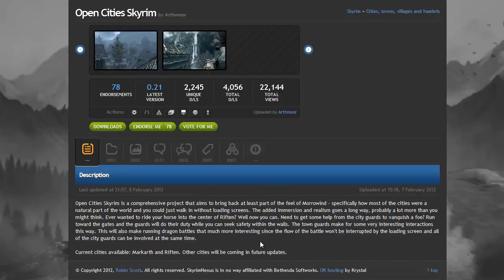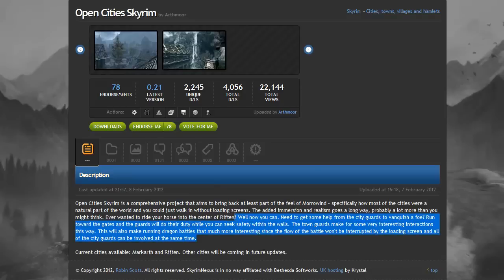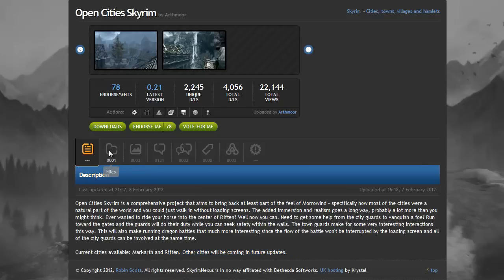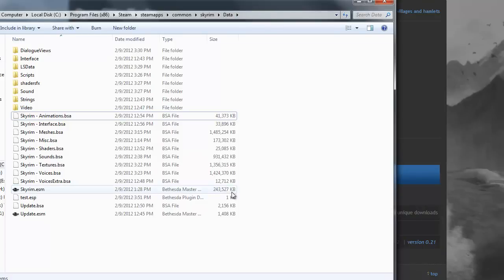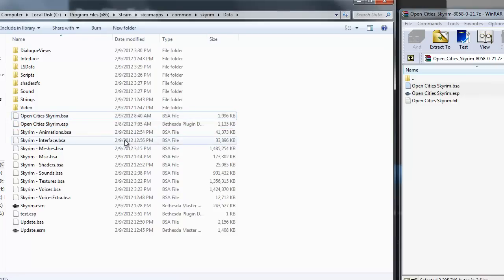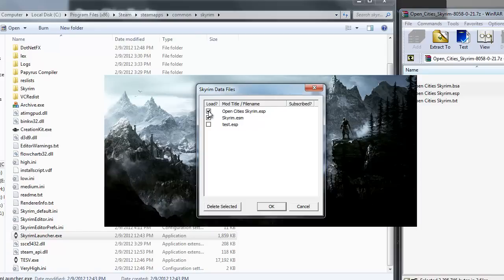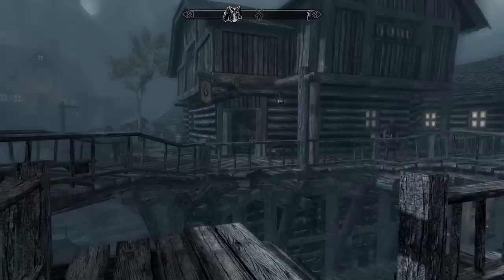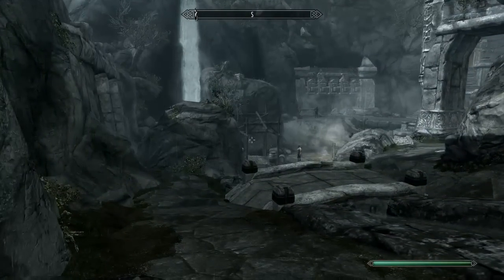Skyrim Mod Spotlight - Open Cities Skyrim (Mod)